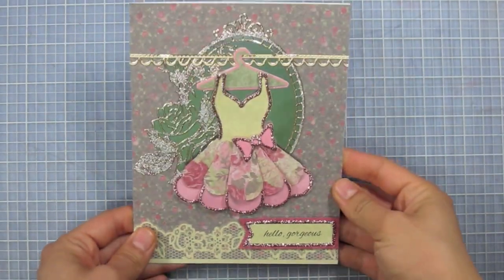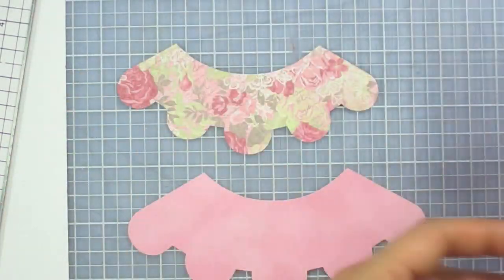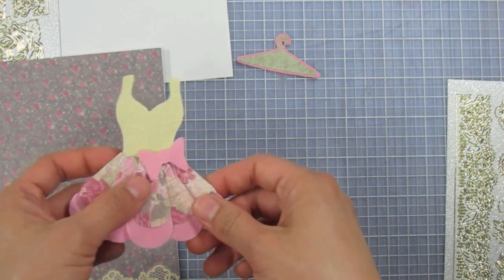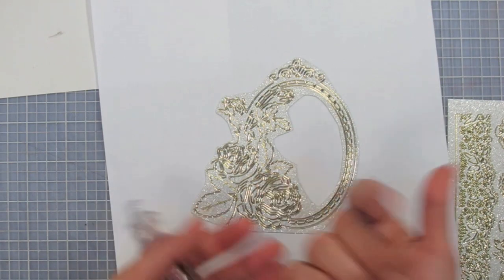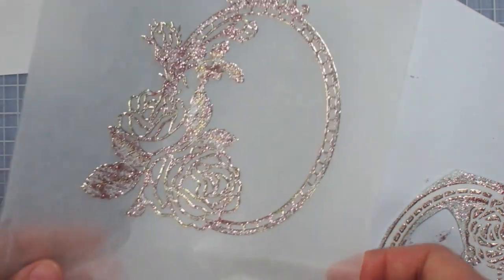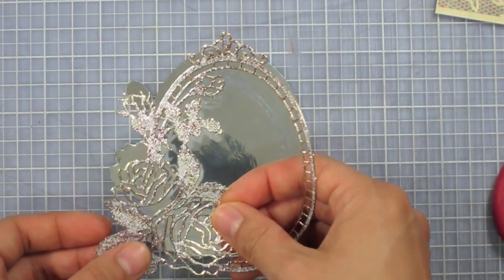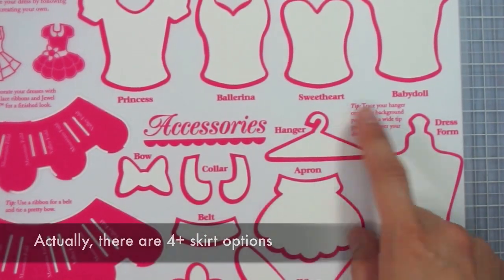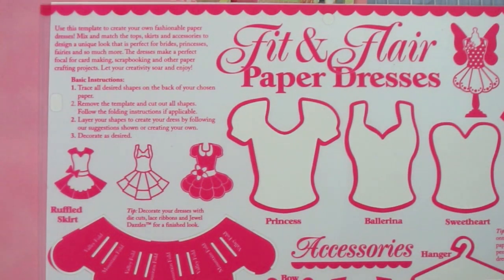Fit & Flair Paper Dresses Template - Simply Ann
Sparkly and cute paper dresses--easy to make!